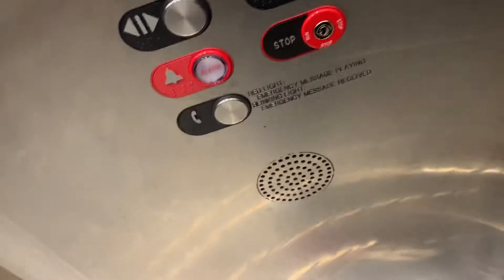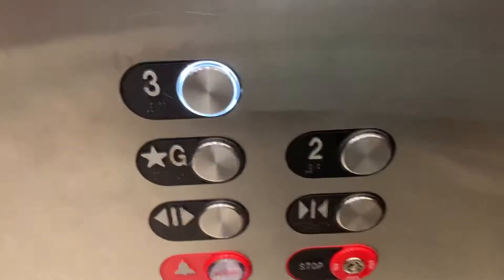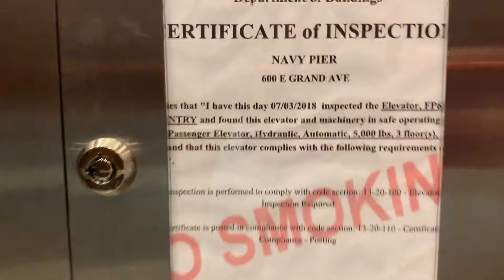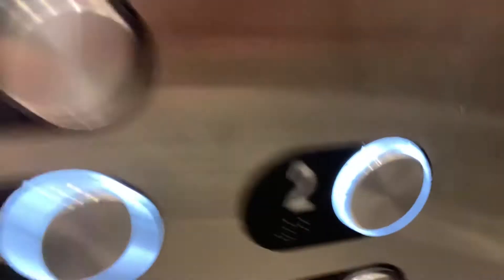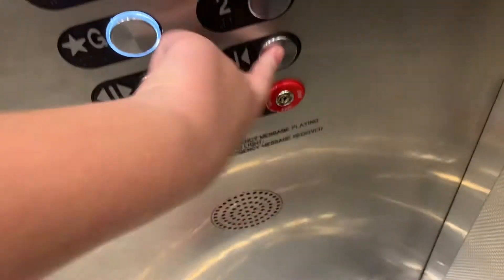Schindler 300A hydraulic elevator @ Navy Pier Shops Chicago, IL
For escandelev. Pretty bad but not the worst.